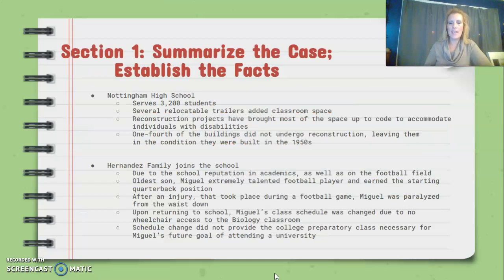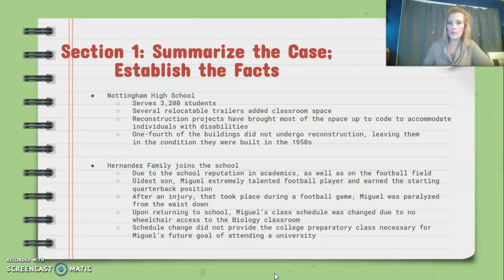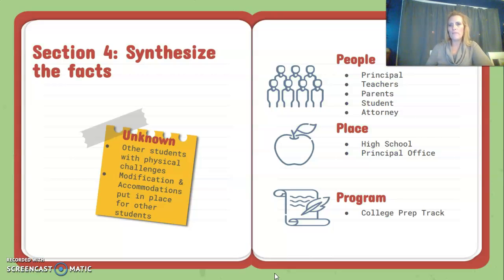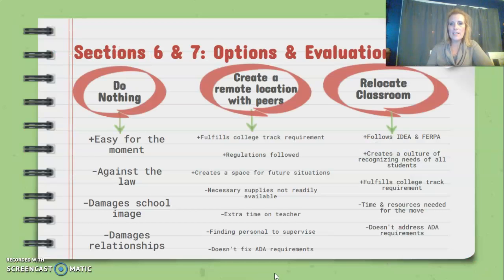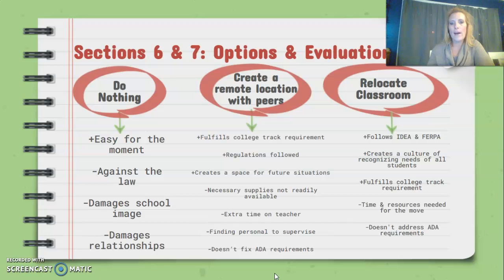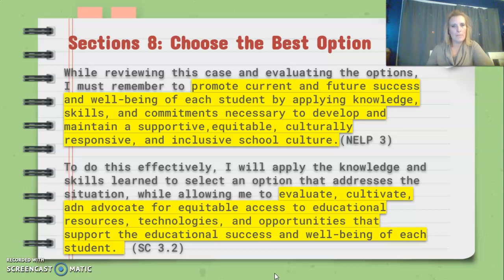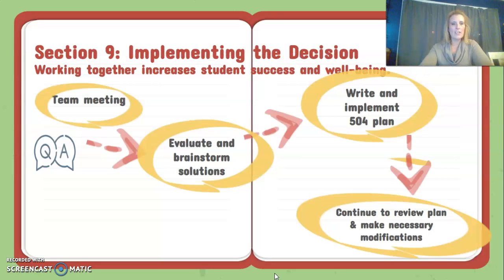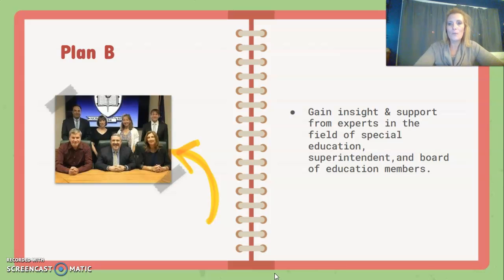EDL 856: case study